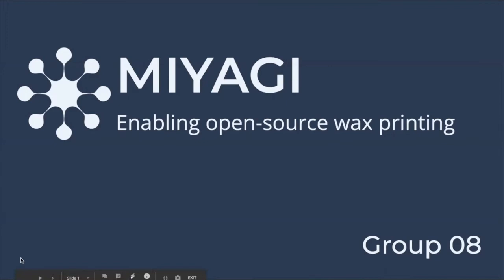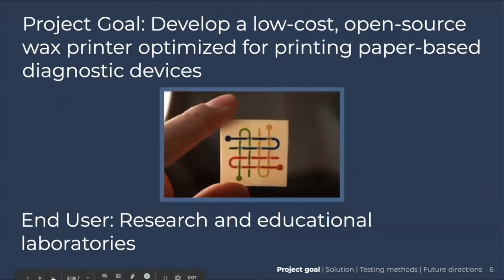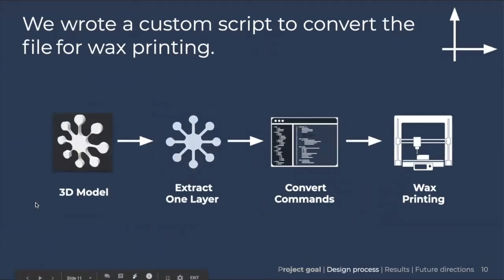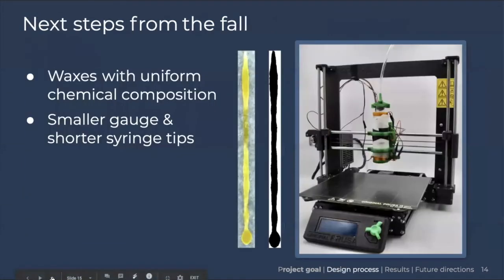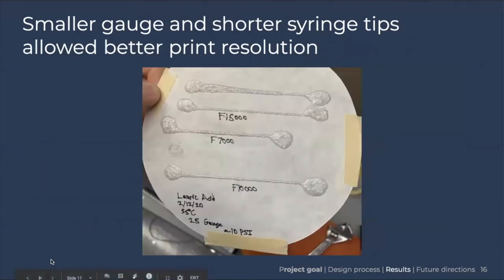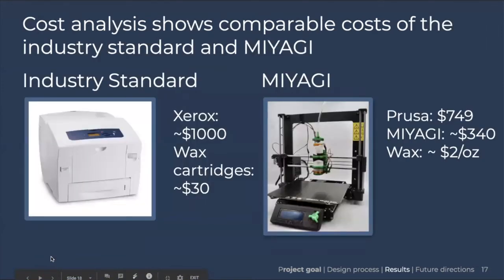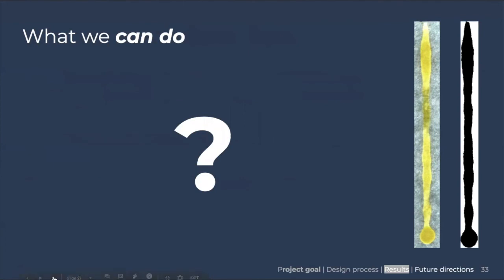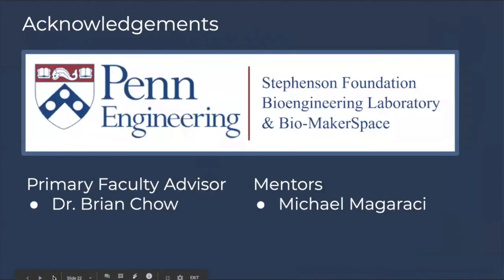Senior Design 2020 - MIYAGI - Open-Source Wax Printing for Microfluidics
MIYAGI is an open-source wax printer for paper microfluidics. This team consisted of John Bellwoar, Griffin Murphy, Katherine Simms, and Danielle Tsougarakis. This team participated in the 2019 iGEM competition.